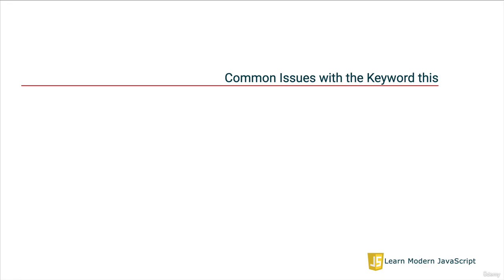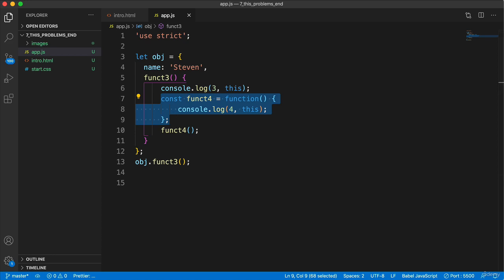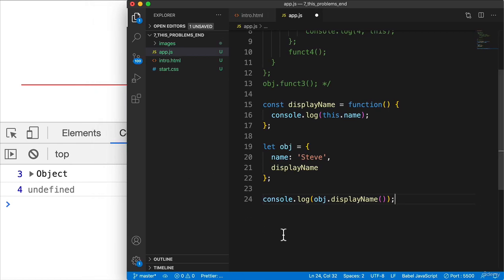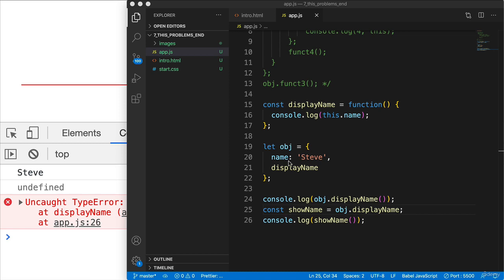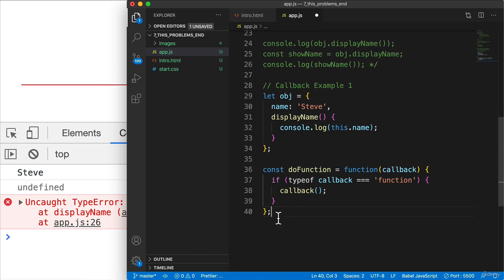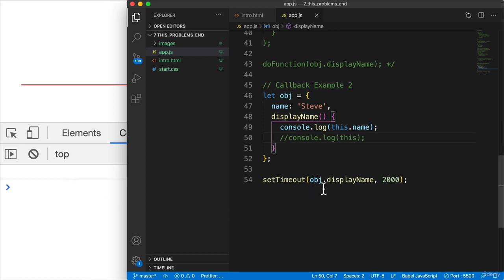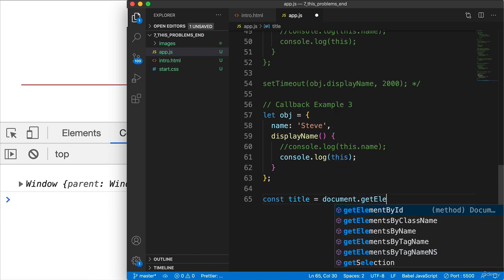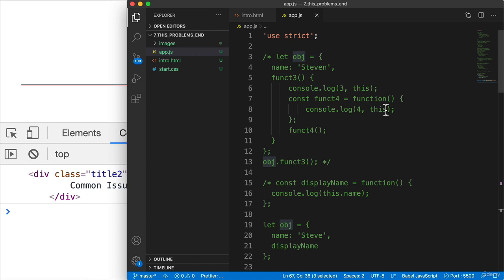JavaScript Critical Parts 0407 Common Issues with the Keyword this